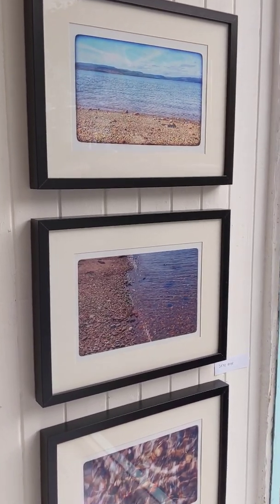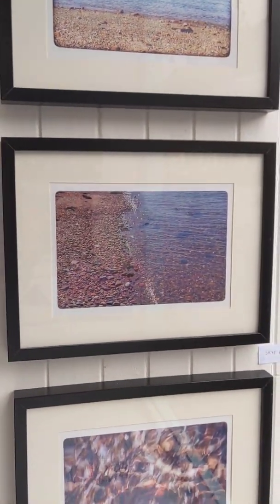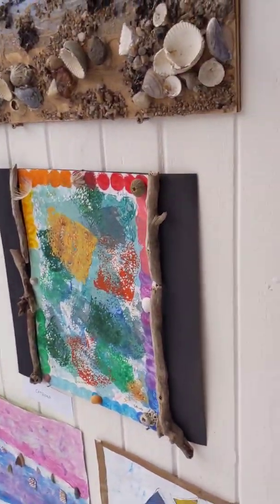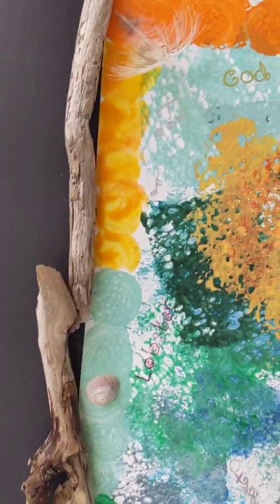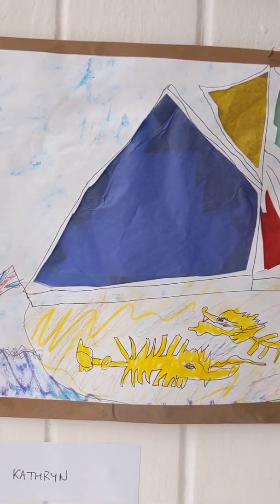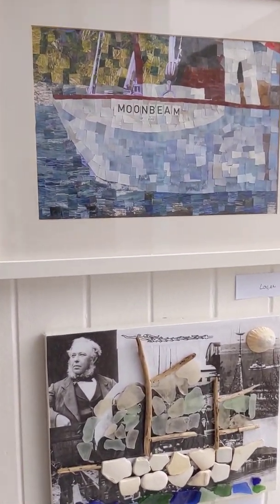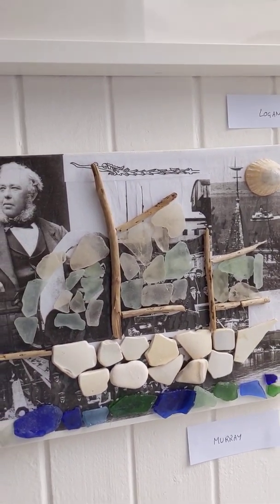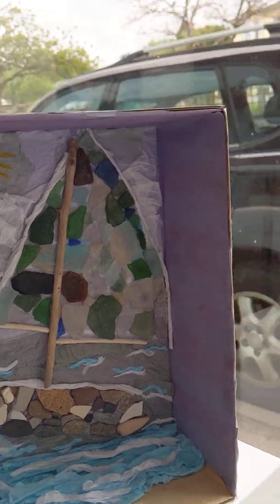Video tour of children's work, part 3